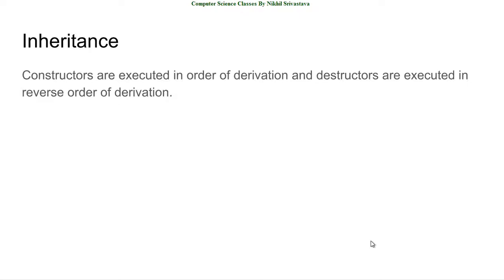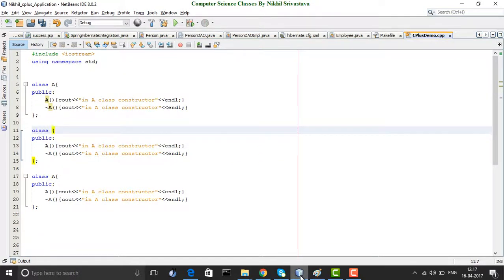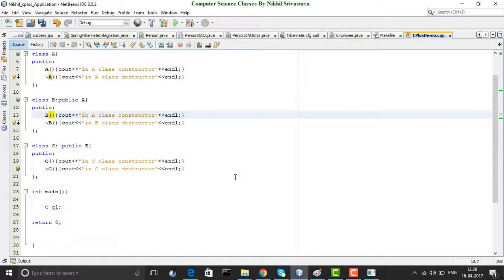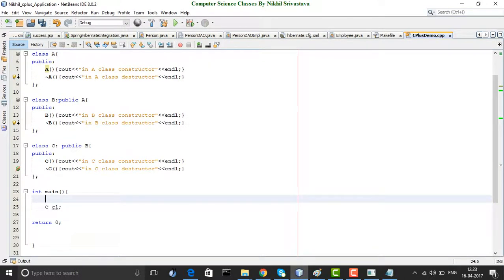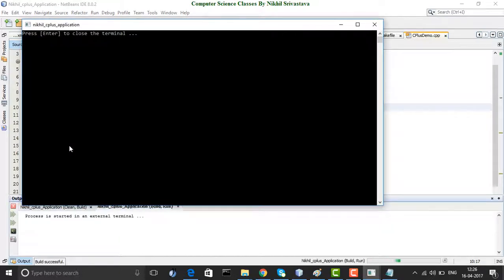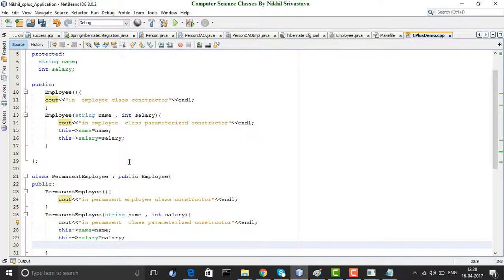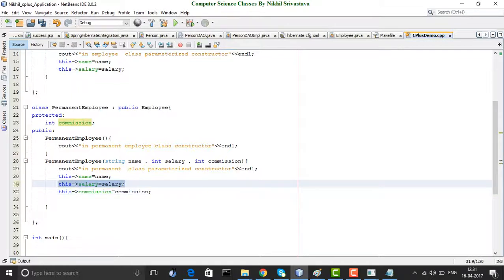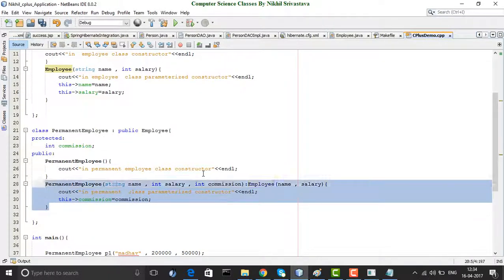Inheritance part-6 constructors order of execution and calling superclass constructor